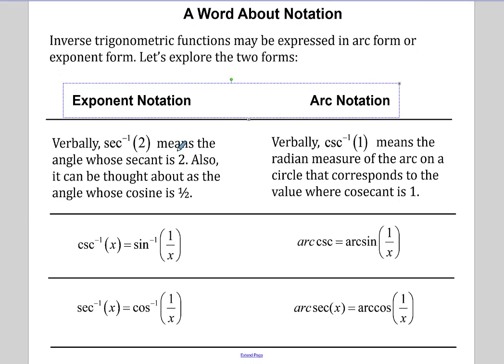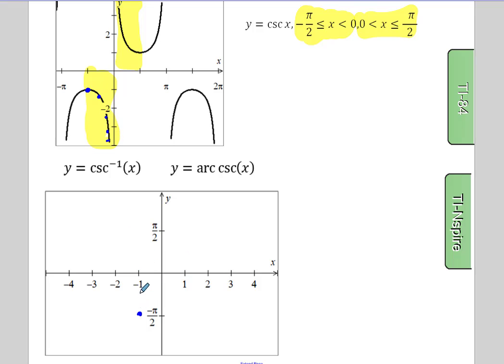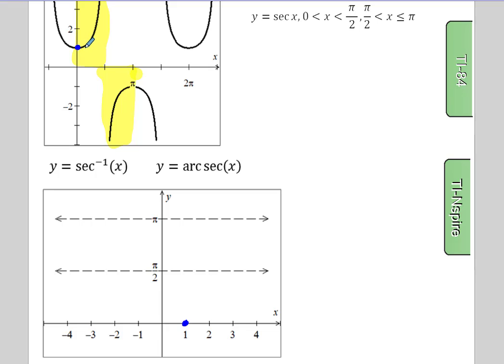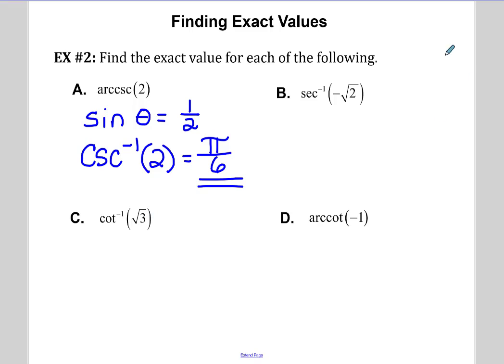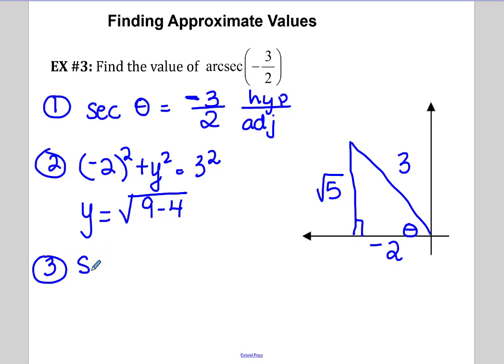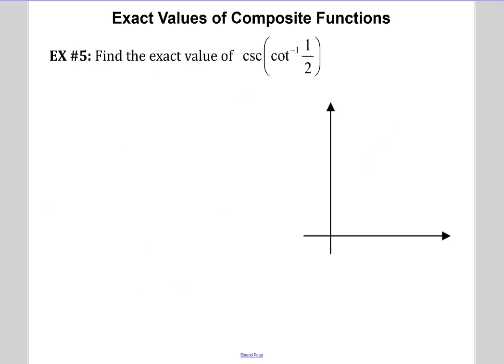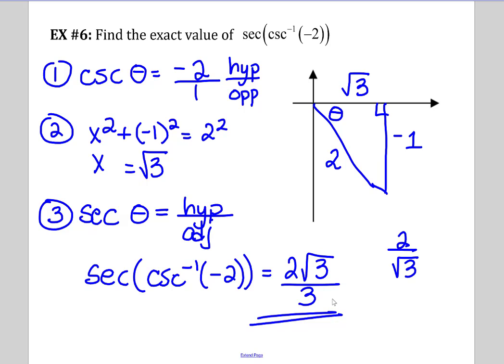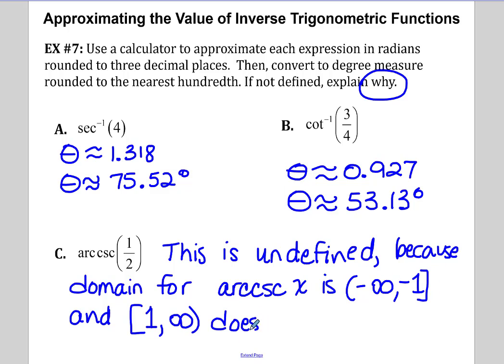4 9 Lesson Video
Your Pre-AP PreCalculus students will graph inverse trigonometric functions for cosecant, secant and cotangent and use properties to simplify expressions and solve applications.